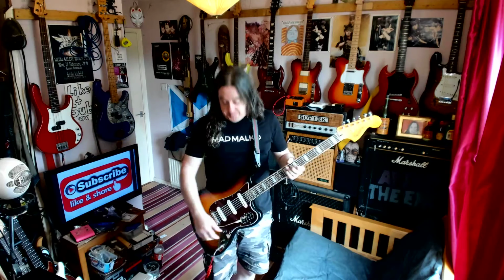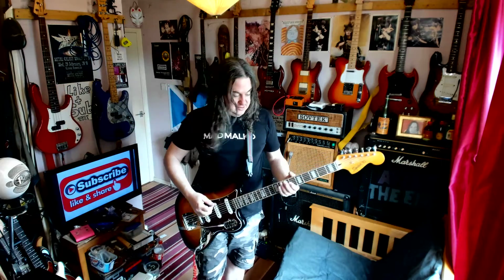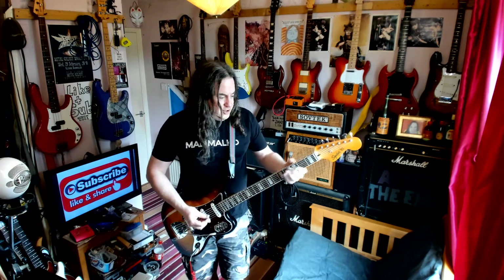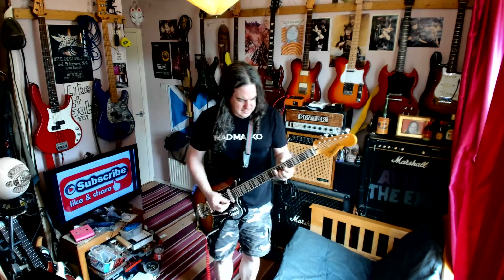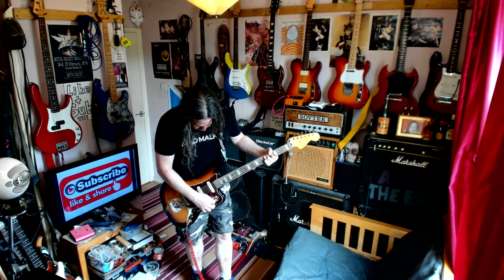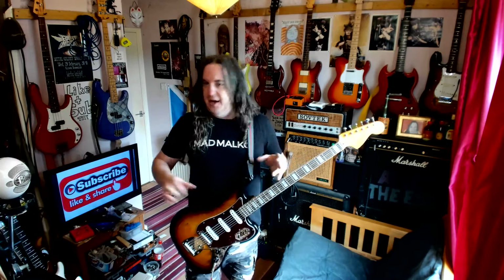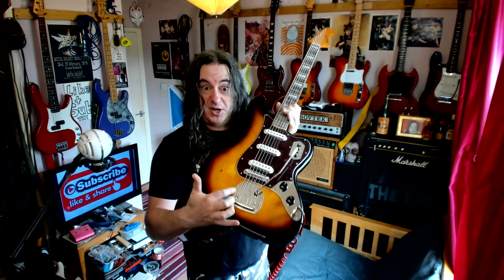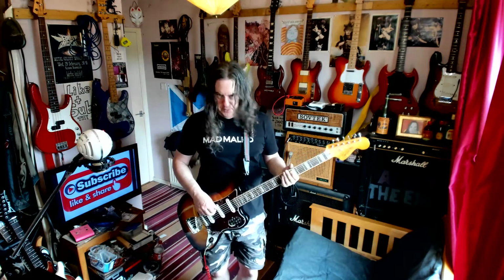squier vi demo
brand spanking new in for a setup